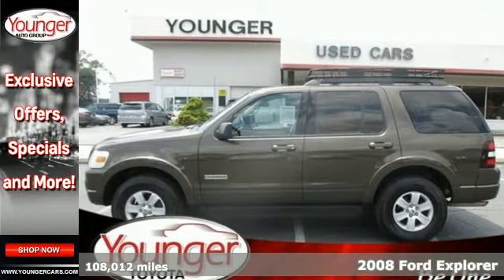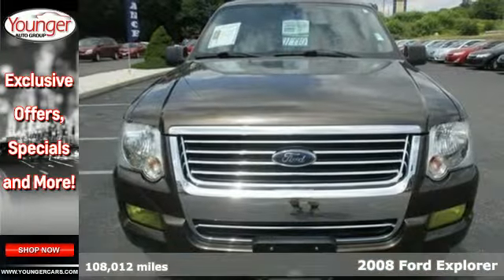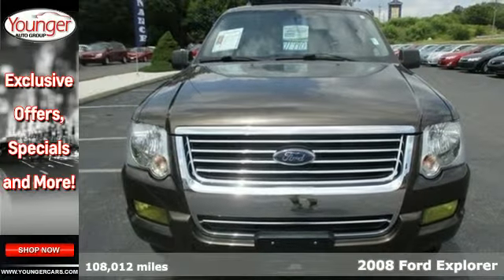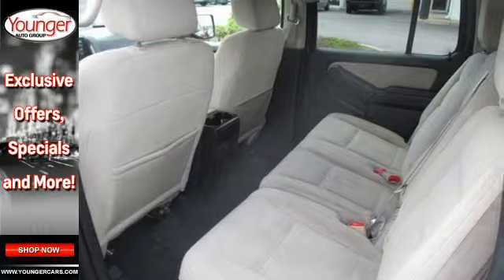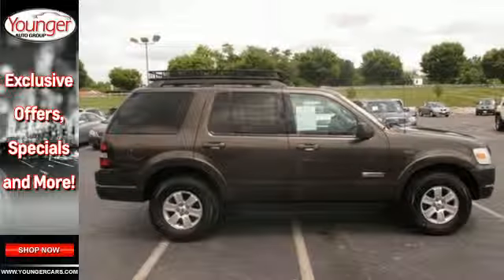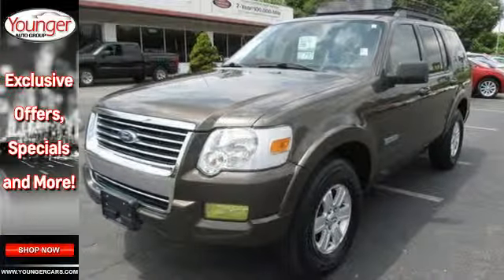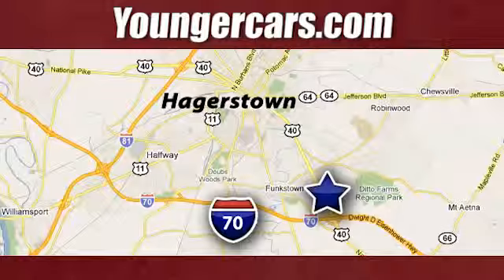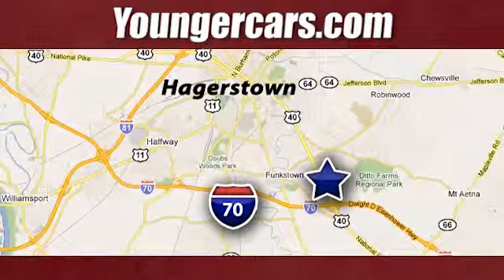2008 Ford Explorer Chambersburg-PA Hagerstown, MD M1789702 - SOLD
Year: 2008
Make: Ford
Model: Explorer
Trim: XLT/ROOF RACK/7 PASSENGER
Engine: 6 Cyl. 4.0L
Transmission: Automatic
Mileage: 108012
Stock #: M1789702
Trustworthy and worry-free, this pre-owned 2008 Ford Explorer XLT makes room for the whole team and the equipment. It comes equipped with these options: Class II trailer tow prep w/4-pin wire harness, One-touch ignition switch, 5-speed automatic transmission w/OD, Mid series floor console w/floor shift handle, 4-wheel drive w/ControlTrak, Overhead console, Pwr 4-wheel disc brakes, LATCH system on rear outboard seat locations, Dual beam headlamps, Cargo management system. Transport everyone in comfort and style in this trustworthy and dependable Explorer.Live a little - stop by Younger Toyota Motorcars located at 1935 Dual Highway, Hagerstown, MD 21740 to make this car yours today! No haggle, no hassle.

Address:
1945 Dual Highway